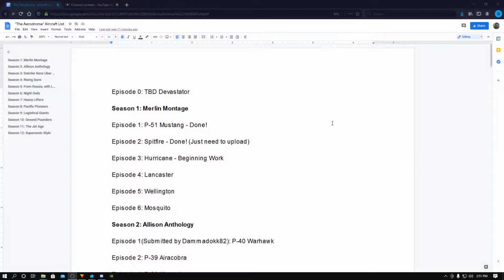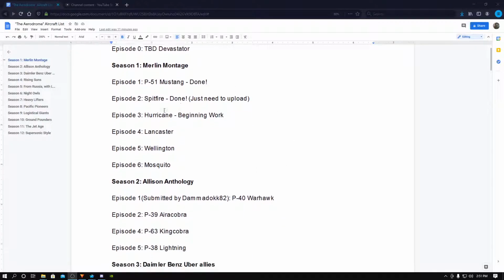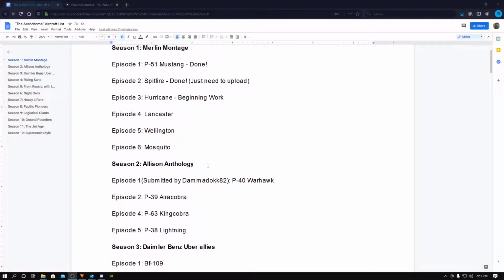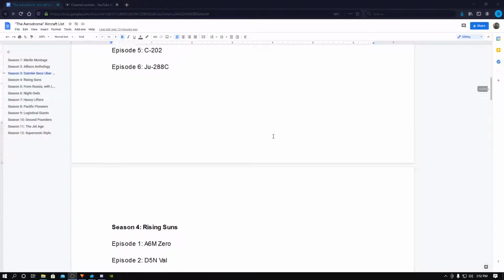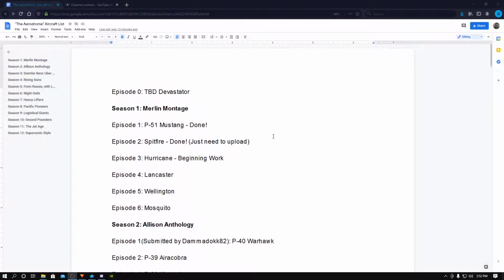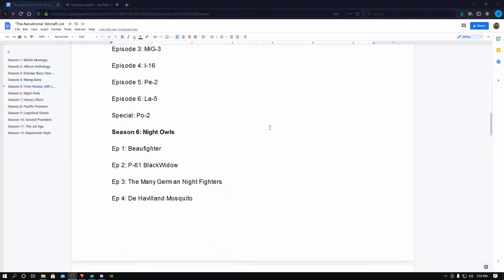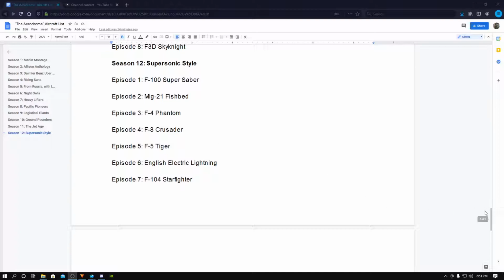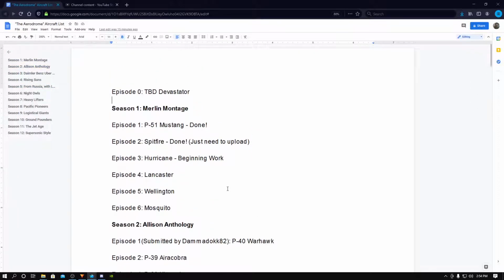My plan for the 5 minute guide to Aircraft Videos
This is my list and plan for videos basically. . .feel free to give suggestions and thoughts about it in the comments!